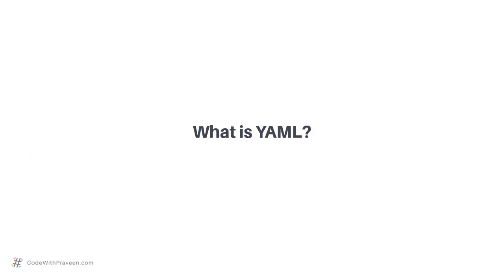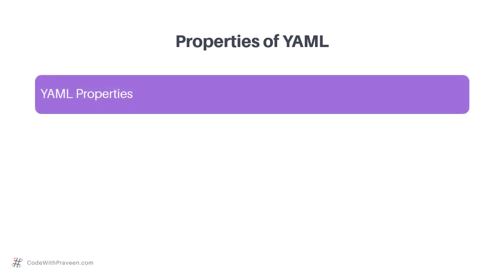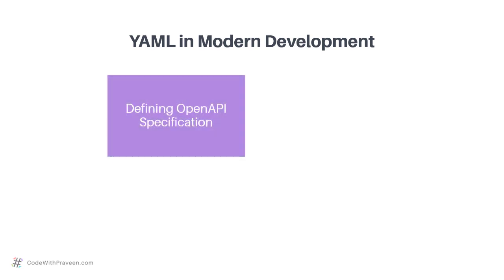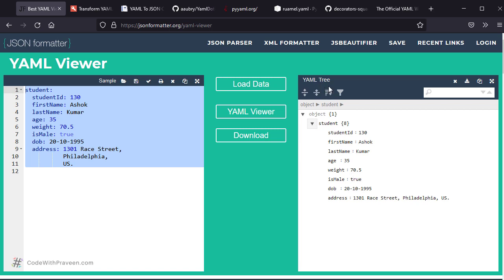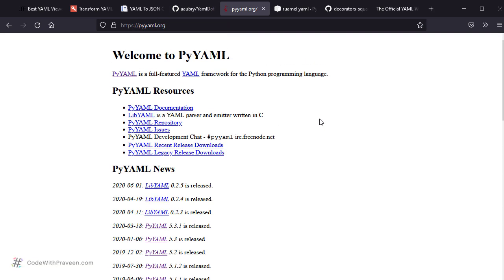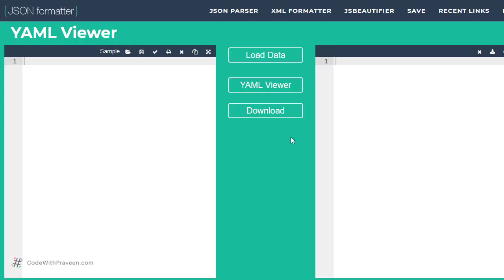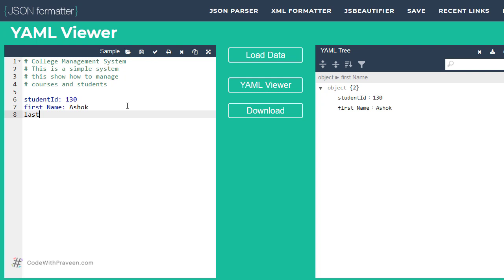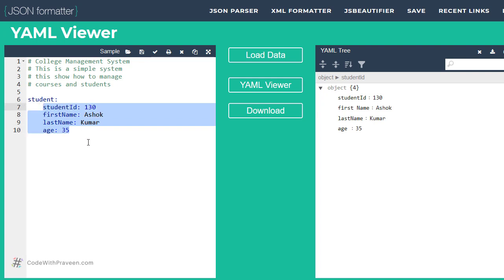How to Get Started with YAML?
This video is part of “The Ultimate YAML Course: Learn YAML from Scratch" course.

This course is a YAML tutorial for working with OpenAPI Specification, Swagger Tools, Azure DevOps, Kubernetes - the list goes on!